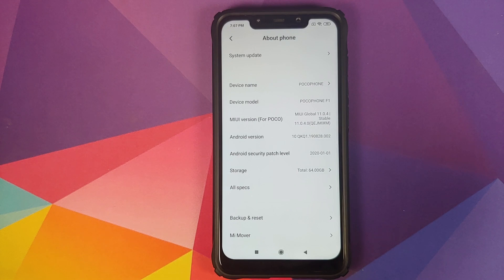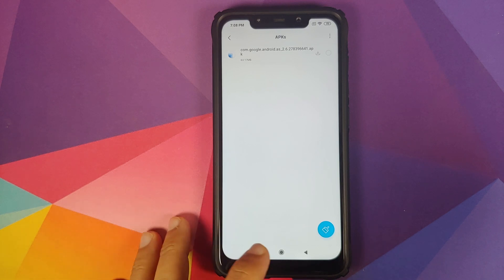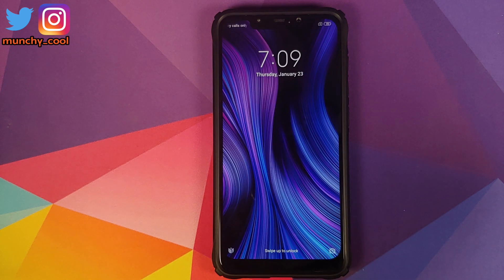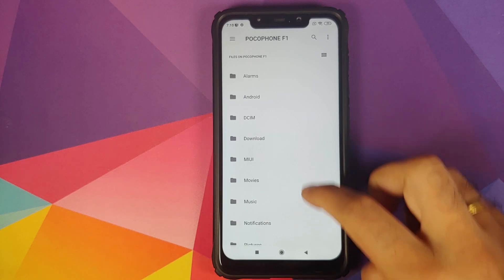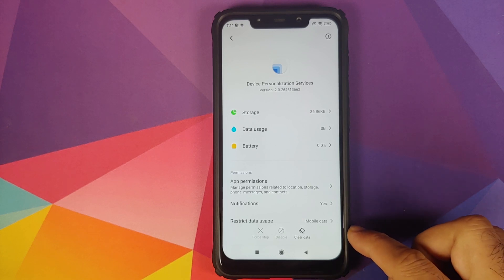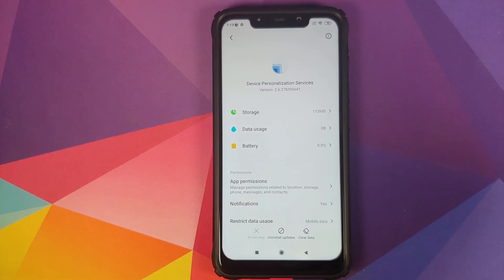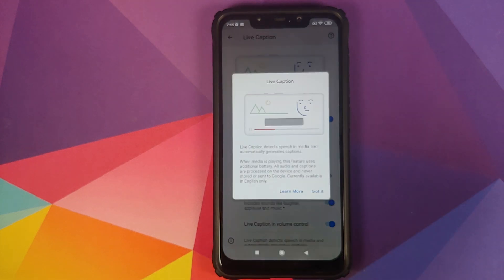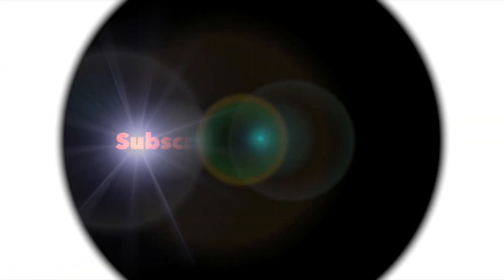Poco F1 | Enable Pixel 4 Live Caption | MIUI 11 | Android 10 | Root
Do you want to learn how to enable Pixel 4 Live Caption on your Poco F1 running MIUI 11 based on Android 10? ? In this detailed video tutorial we will show you how to enable Pixel 4 Live Caption on your Poco F1 running MIUI 11 based on Android 10. You will need to be rooted using Magisk to enable live caption.

**Poco F1 Enable Pixel 4 Live Caption MIUI 11 Android 10 Download Links**